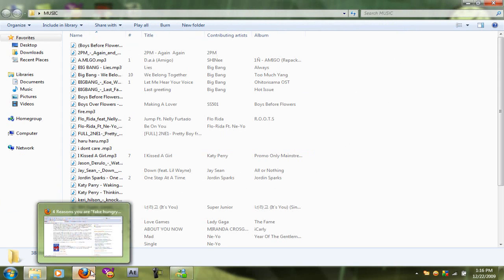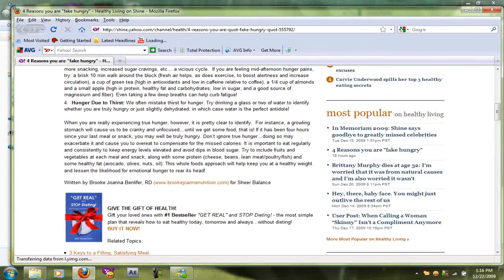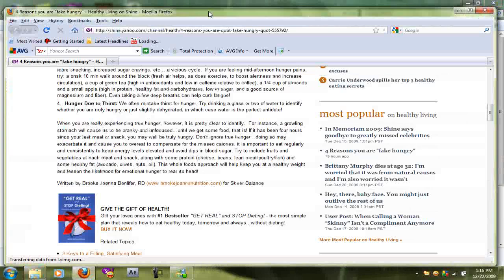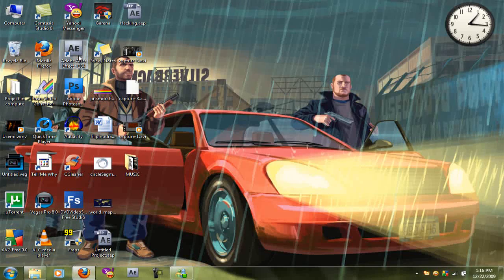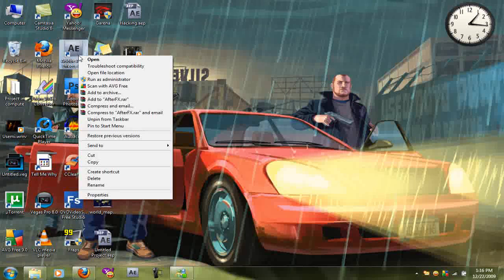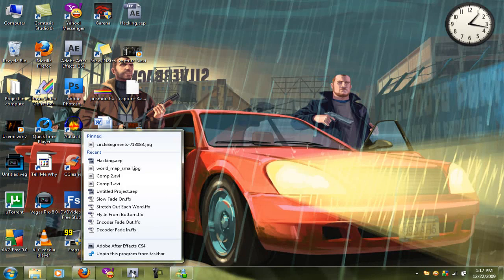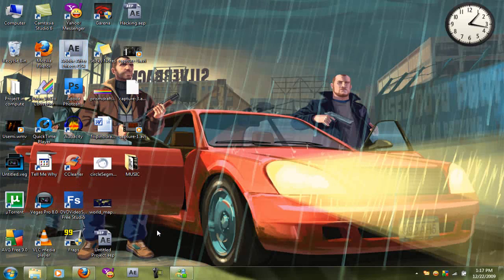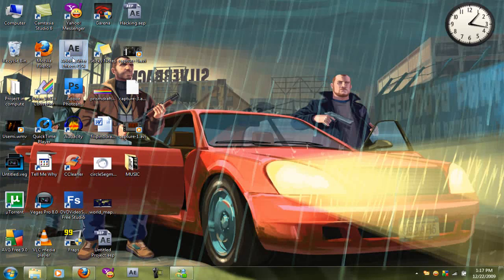episode 02 - Some windows 7 secrets